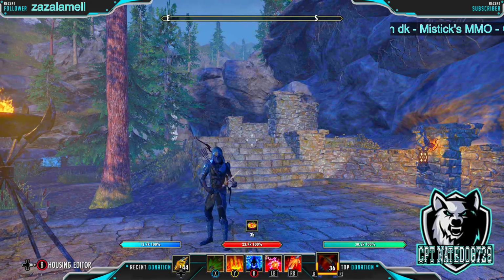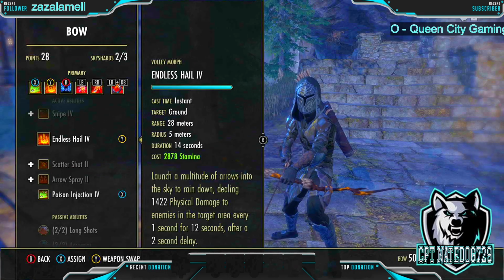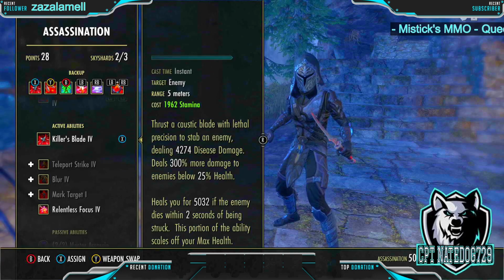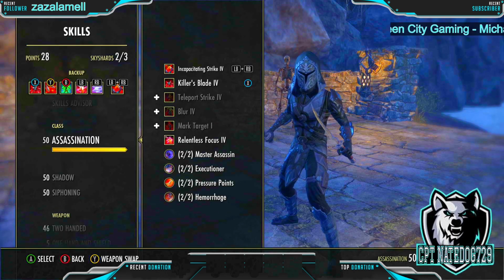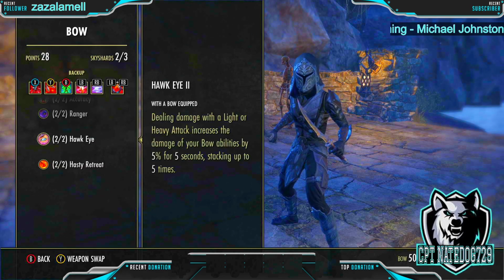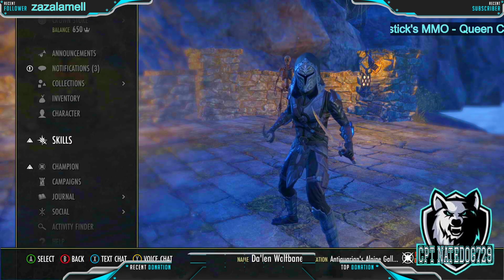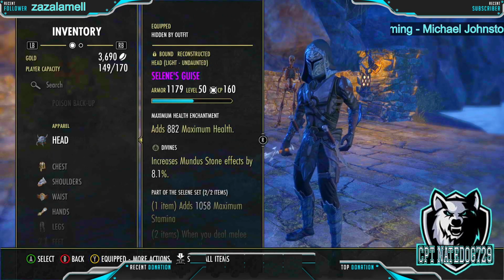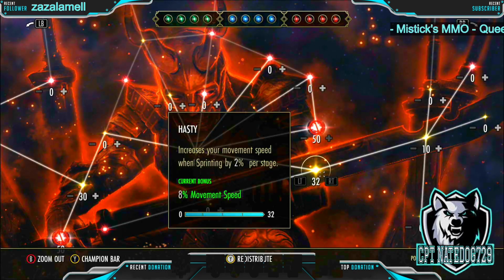Stamina Nightblade PVE Build ESO: The Rogue (Flames of Ambition) No Trail Gear??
Hello everyone and welcome to the channel. The rogue is a stamina nightblade pve build in eso. This stamina nightblade build is all about flanking the enemy. For this stamina nightblade pve setup. we changed couple of things this time around. This pve stamblade build is now equipped with a maelstrom bow. This will give us more damage done with our volley attacks. The stamblade pve setup, does better damage with the selene monster set. With the skill setup, I wanted to give it a more assassin build type. By using dual wield abilities this time around. We also change the potions we use since we drop turn evil. Which gave us major savagery (weapon critical) Thank you everyone!! You all have truly given me joy in my life. I am glad that you like these builds. I try my best to make builds that you will enjoy. I am open to suggestions as well. Thank you for coming to the channel and video.

time stamps 1:35
Now this time stamp has all the time stamps within the video. The hope was to be easier for everyone to find them instead 9f going through the descriptions.